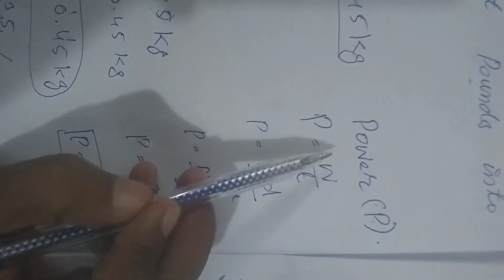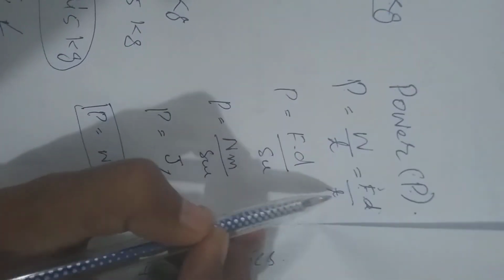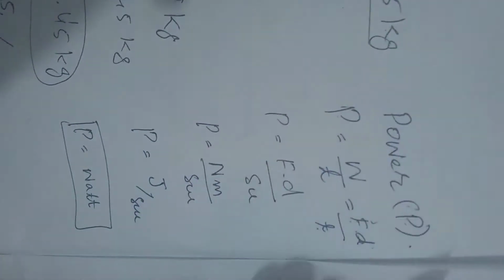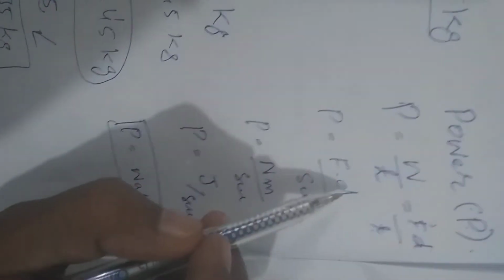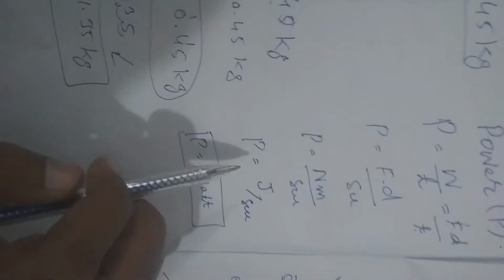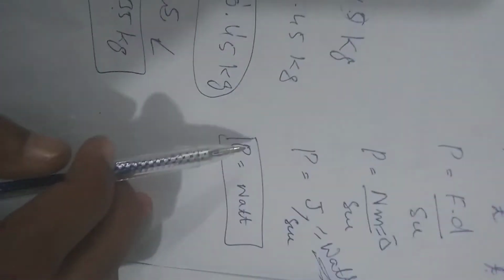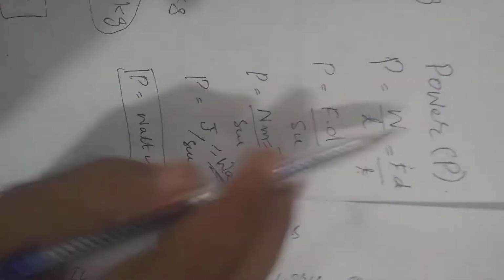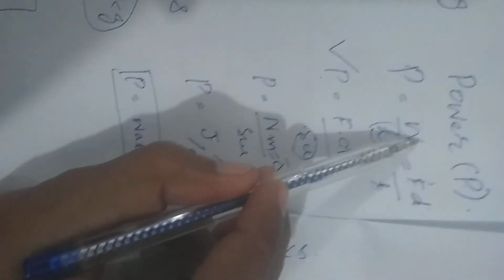What is power | define power in physics| work in time| in urdu | in sindhi language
what is power in physics , power is the rate of doing work , work done per unit time is said to be as power.
 Definition
The rate at which some one or something  is doing work is called power
rate of change work w.r.t to time is called power

P =  work. / time

P =  W/t

P =  F.d  /  t

P  = F  .  d/t.      (d/t = v ) velocity of body

P = F.V .

therefore... we also  can say  that

Product of force and velocity of the  body is called pwer .

 P  = Force distance / time

P   = Newton.meter / second

           N.m = joule
so

P  = joule / second ...

      or
joule / second = 1watt

s.i unit of power is watt..
the end .

thankyou .